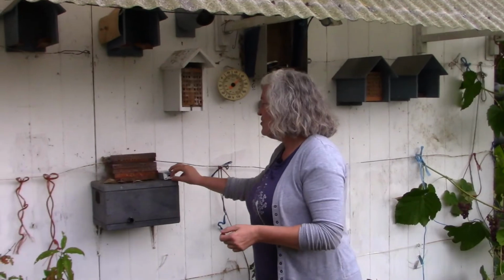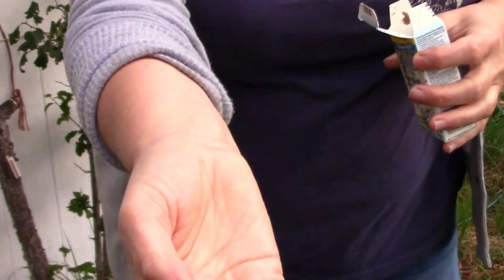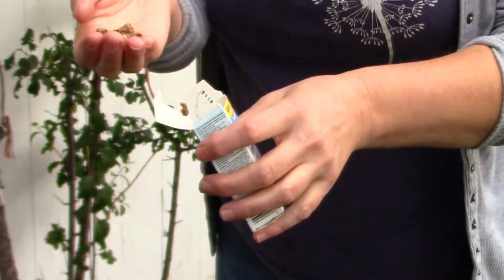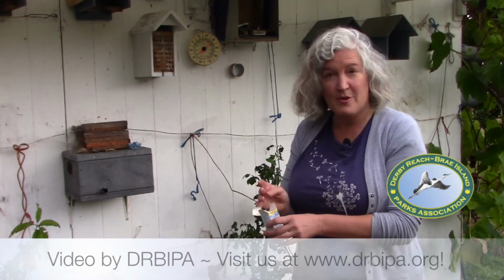OrchardLife with Laurelle - Heroes of the orchard! (Video #4)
In celebration of Heritage Apple Day, we're learning all about apples at Derry's Orchard and Nursery with Laurelle, certified horticulturist, landscape designer, and owner of Urban Fruitery.